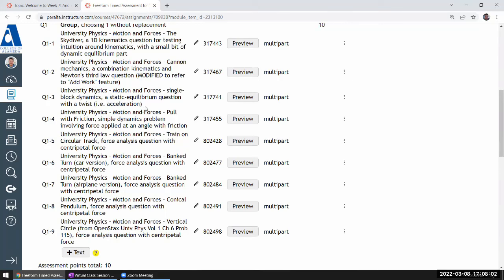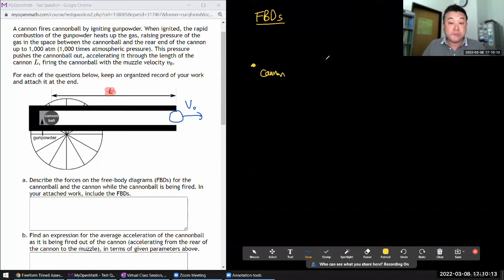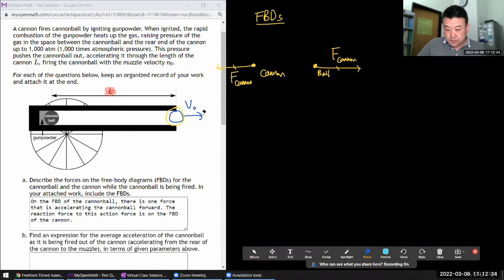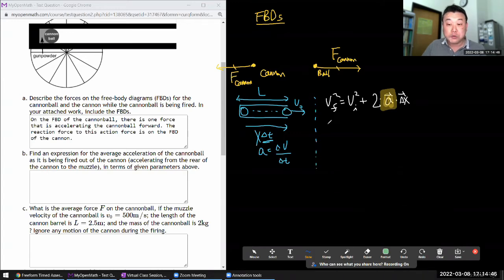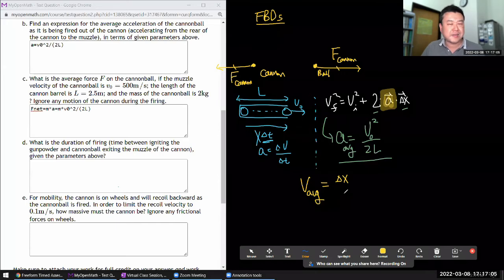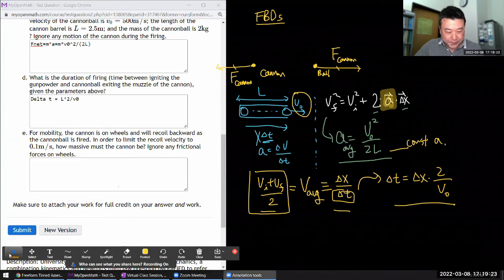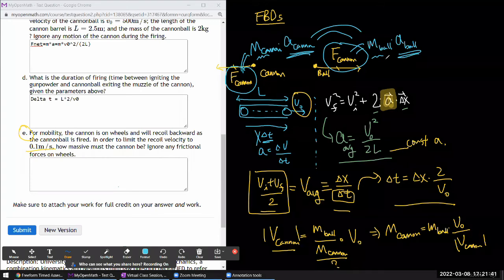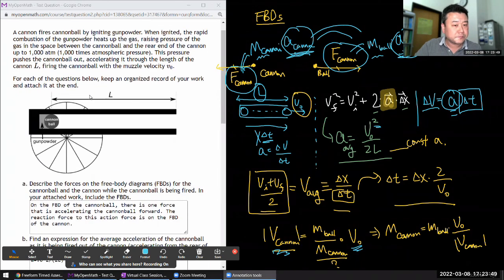Physics 4A - Forces Freeform Timed Assessment - Cannon Mechanics 1